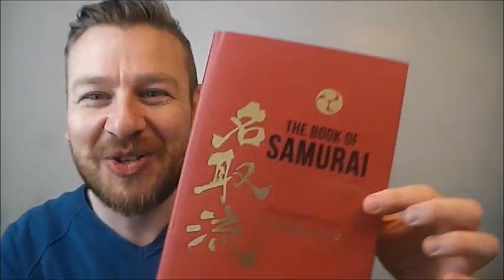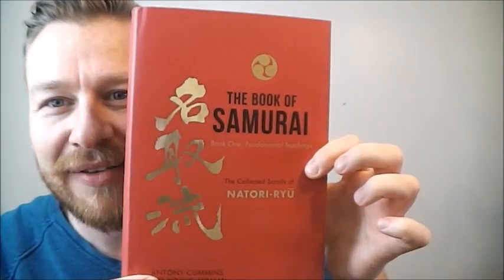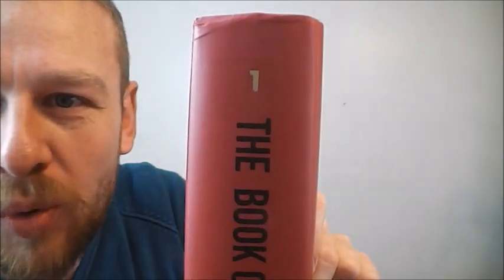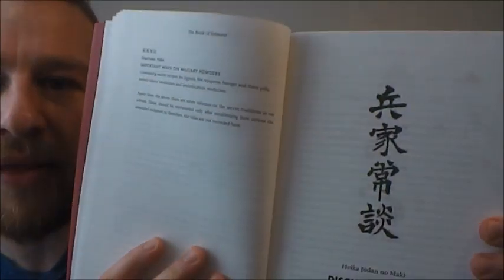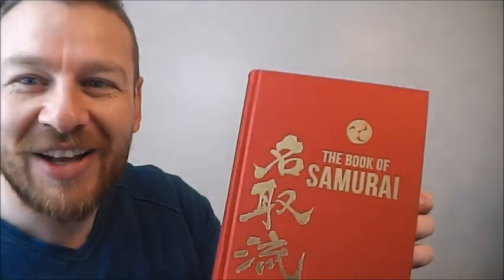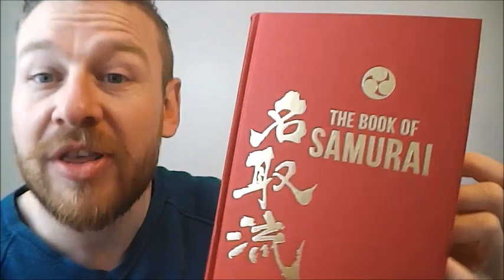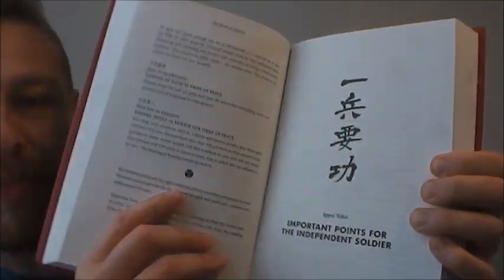New Samurai Book 2015